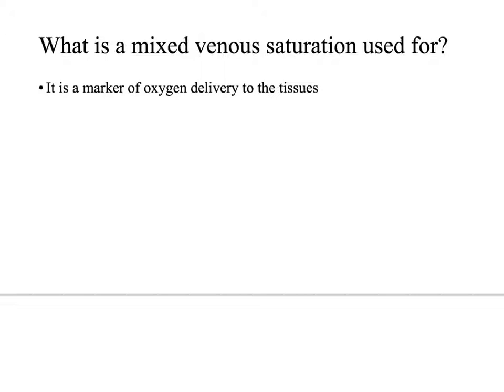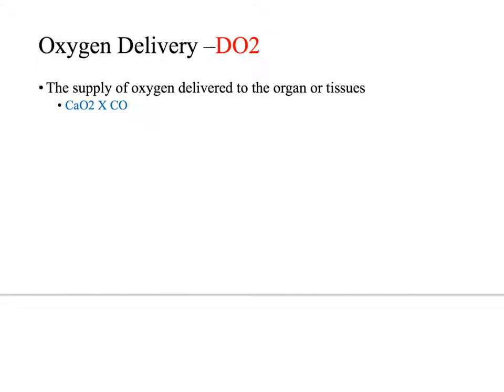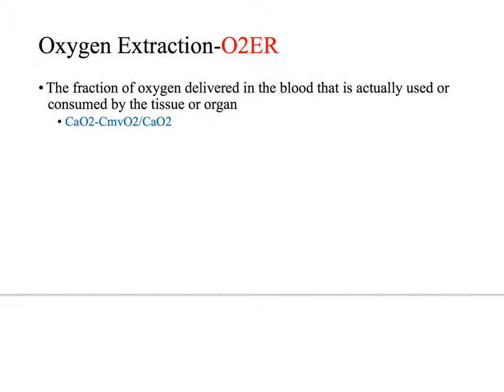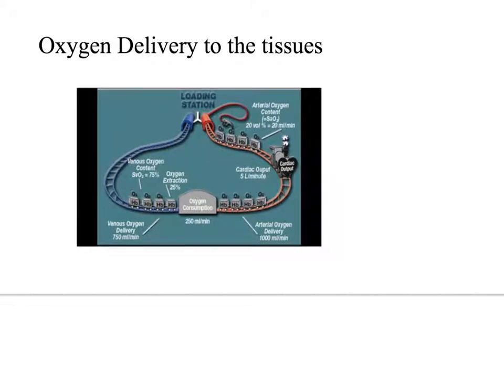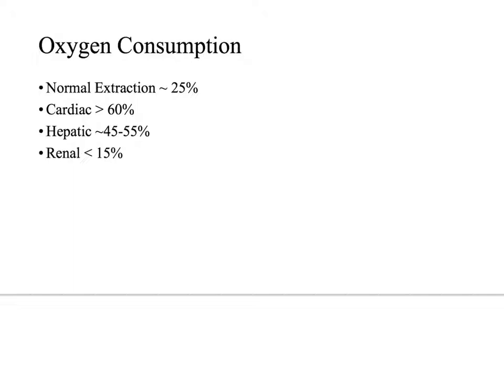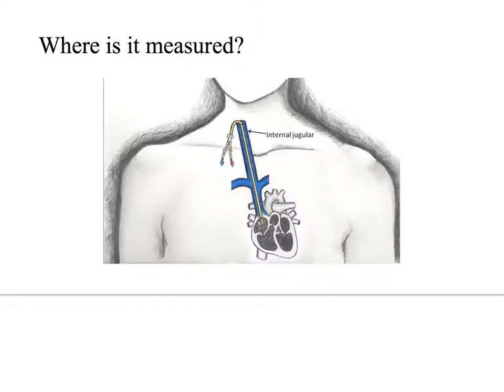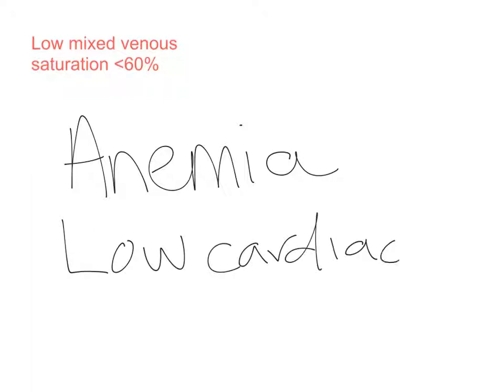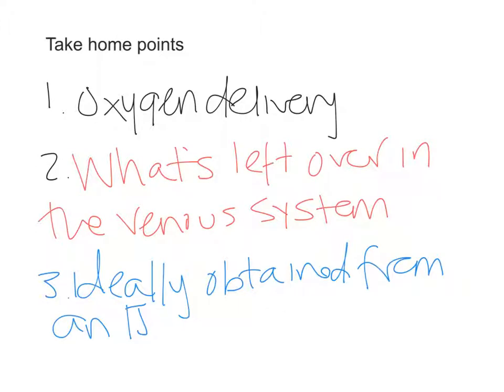Teaching Mixed Venous Sat